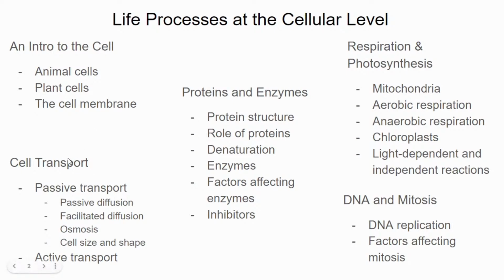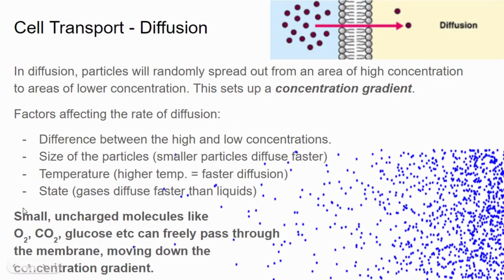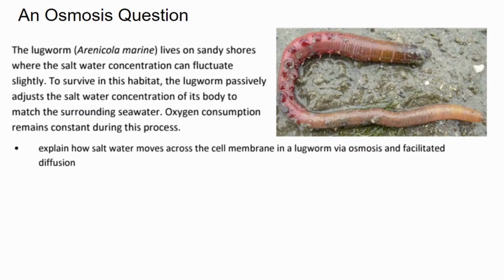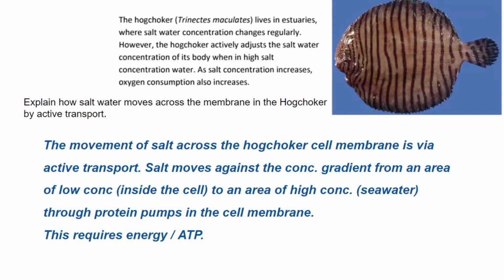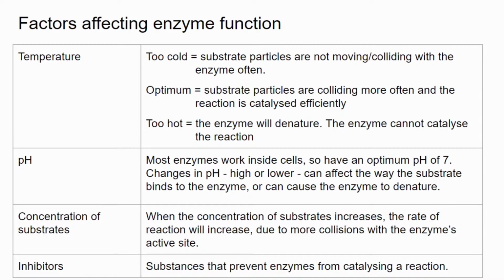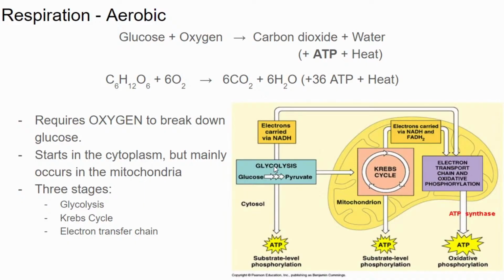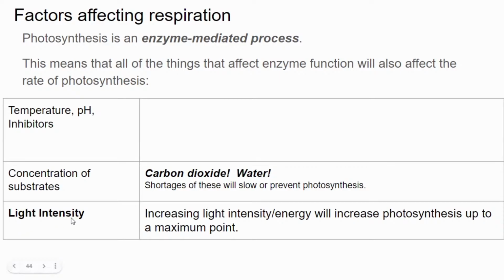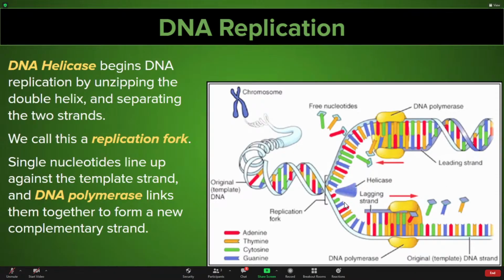NCEA Level 2 Biology: Cell Processes AS 91156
If you need any help with specific exam questions, check out

To help improve StudyIt, please fill in the following survey - it will take less than 2 minutes